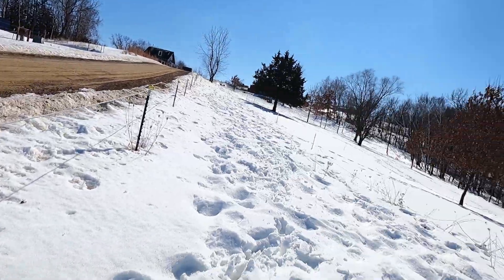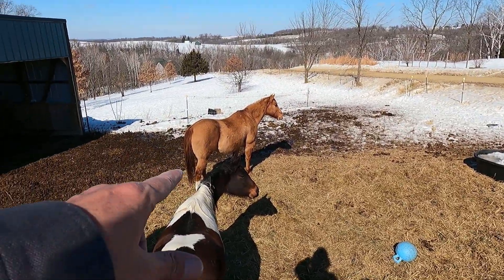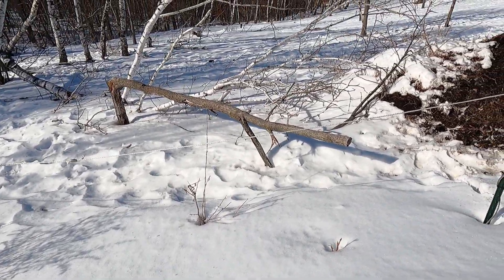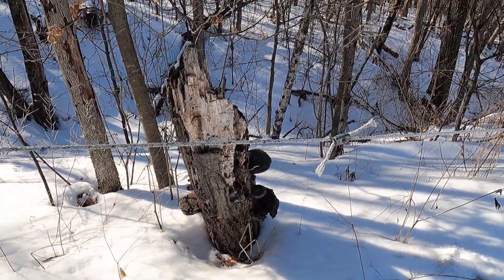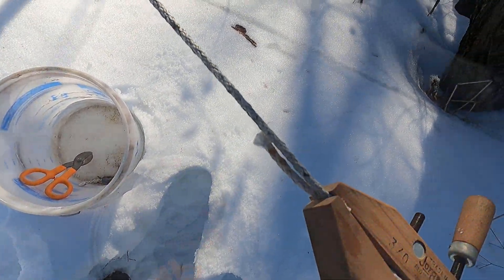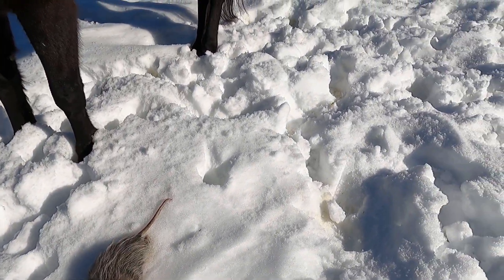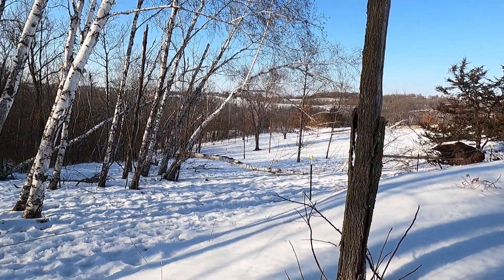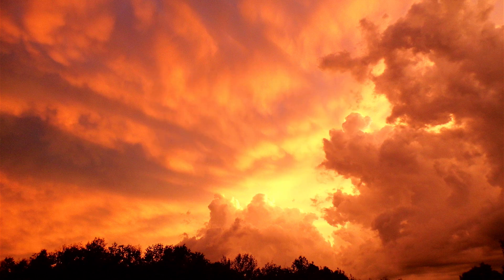Horse Fence Problems Fixed and a Possum in the Pasture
This is part two of the big horse fence fix. We found several interesting problems that went unnoticed without the tester that we used and a good deal of sleuthing. In the end the fence is up to a full 7000 volts, and should hold until we replace the entire west and north lines with a new t-posted fence this spring, and return the gate to our trail into the woods down in the NW corner of the pasture. The entire time I was testing and repairing things that I found wrong, there was a baby possum in the pasture trying to escape on the snow. The horses were all very interested in it, but whenever they came around the possum would play possum! It was very interesting and I got it on film! 😁

We do need to be diligent about checking for downed branches between now and the time when the fence is replaced though  —but that is something that needs to be done on all fences that border on woods anyways. There are always branches falling on the lines!